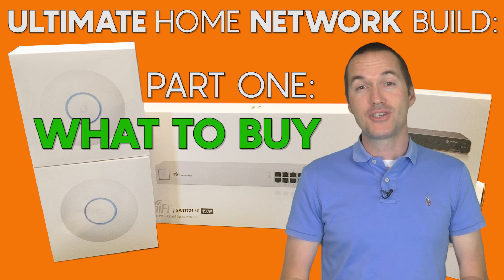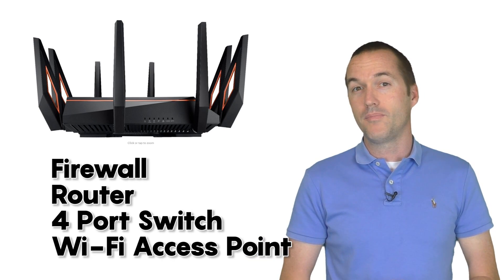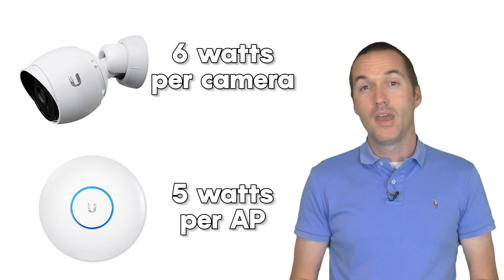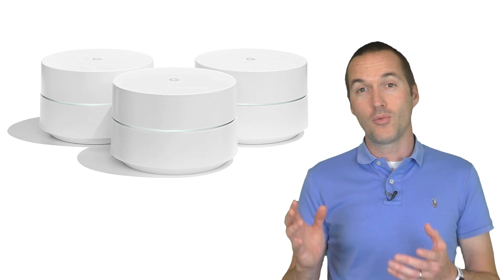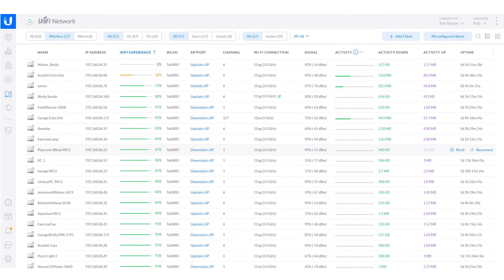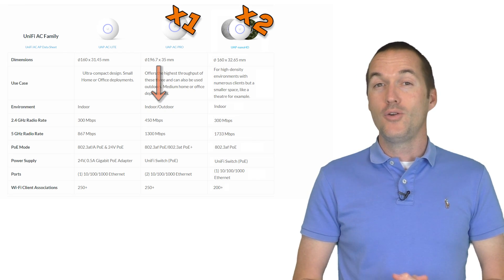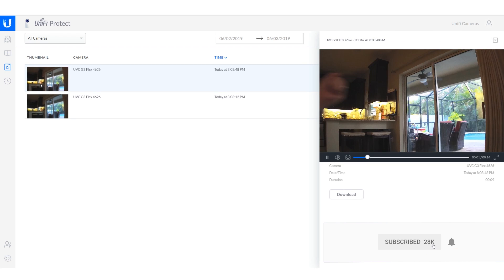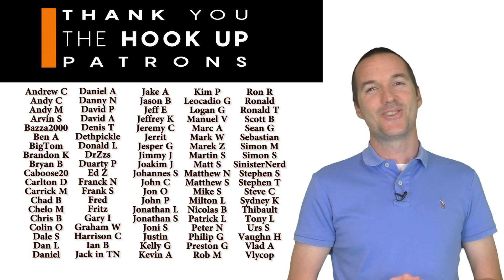The ULTIMATE (Smart) Home Network - Part 1: Hardware Selection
UniFi PoE Switches:
• 16 Port 150W PoE
• 8 Port 150W PoE
• 8 Port 60W PoE

UniFi Router:

Unifi Cloud Key Gen2+:

Google WiFi:

UniFi PoE Switches:
• 16 Port 150W PoE
• 8 Port 150W PoE
• 8 Port 60W PoE

UniFi Router:

Google WiFi: